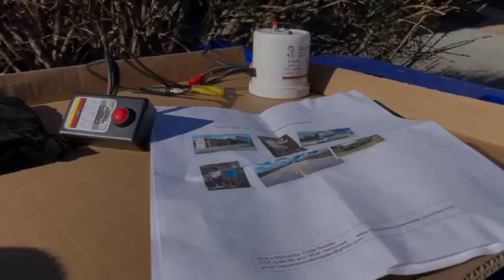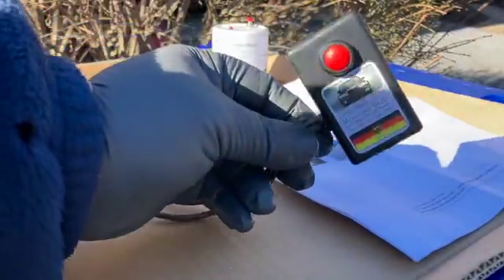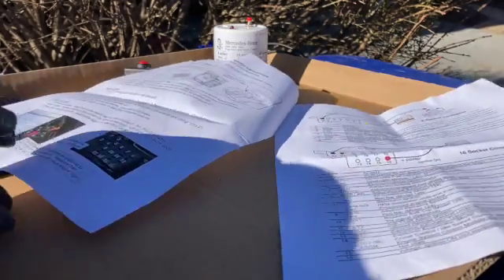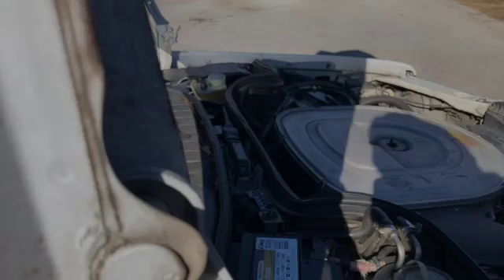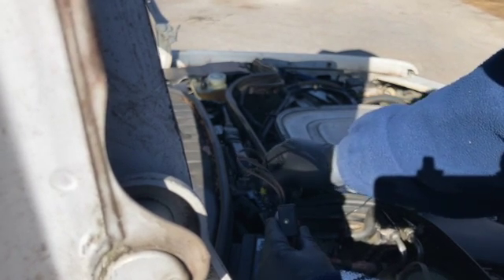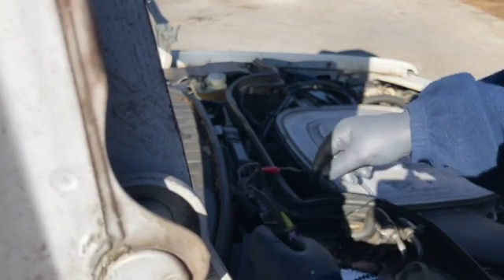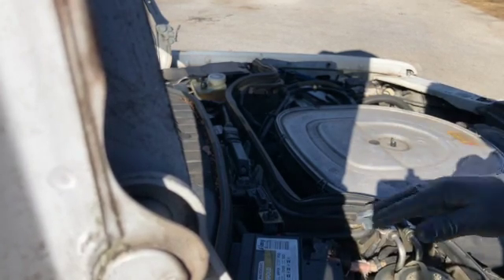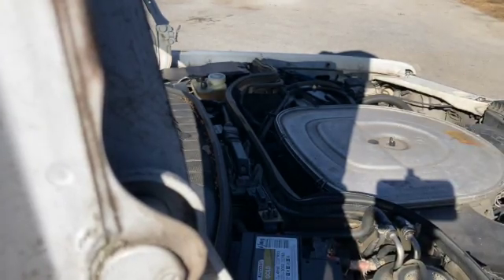Update: Using a ODB1 code reader on W126 W124 SD 480p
A while back I posted a video about how to use an OBD1 code reader. Here is the updated code reader from the same person who made it. Rick Potter sent me this tool to try it out. It works great on older Benzes from the mid 80s to 1995.
Rick made his code list available to the public. Find more information about the code reader
Trouble with the car in the video is that it has either a stuck relay, broken wire insulation, but even a cob web can give you a false reading. It is like the old Christmas lights used to work: one busted bulb rendered the whole string useless until you found the busted bulb. Same with the OBD1 circuitry. One false closed contact renders the tool useless until you find the device that caused it. That is not the fault of the tool. That is also why OBD2 vastly improved this messy situation.